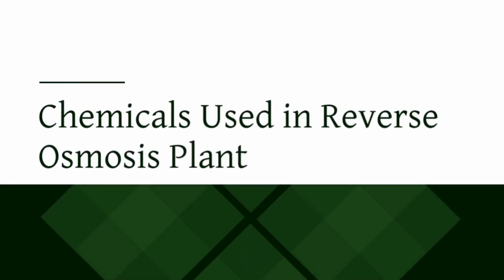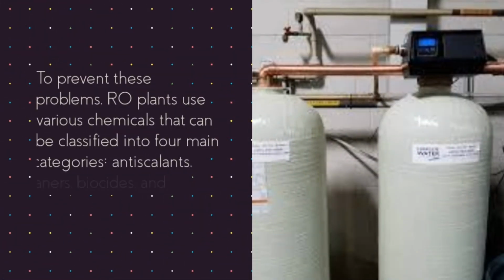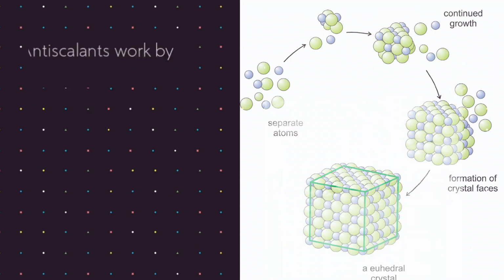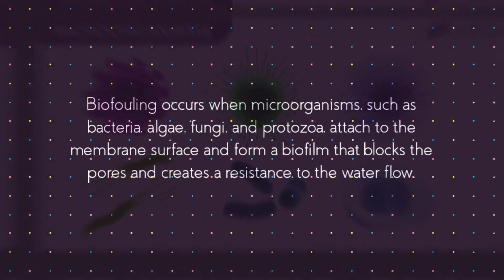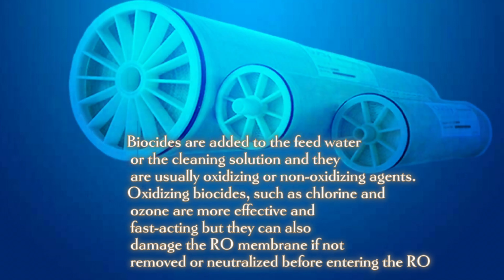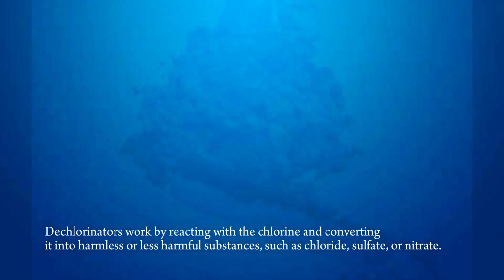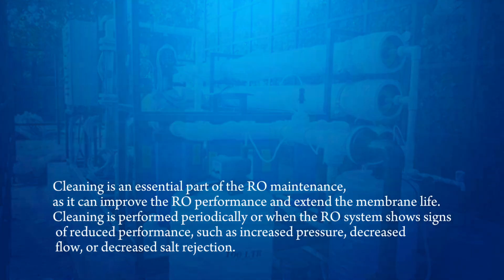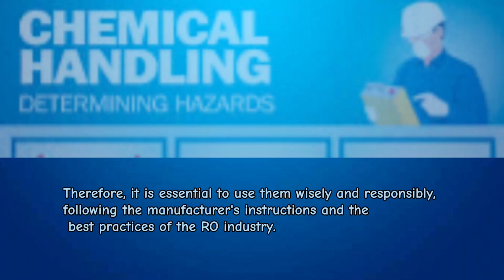Commonly used Chemical in Ro plant |مادة كيميائية شائعة الاستخدام في مصنع Ro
Commonly used Chemical in Ro plant| ro plant me konse Chemical istemal hoty he|

🌊 Uncover the secrets behind water purification as we explore commonly used chemicals like antiscalants, biocides, dechlorinators, and cleaners.

 🧪 Discover how these essential substances play vital roles in maintaining the efficiency and longevity of RO systems. Whether you're a water treatment enthusiast or seeking insights into the chemistry of RO plants, this video is your guide. Join us to unravel the science behind each chemical and their impact on the purification process. Enhance your understanding of RO plant operations - watch now! 💧🔬